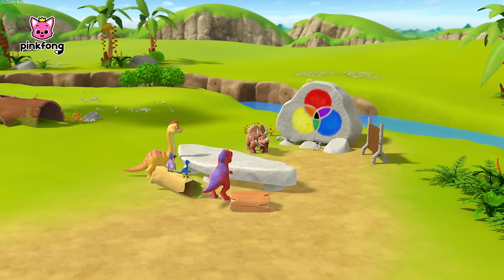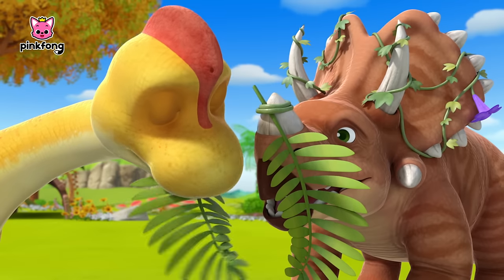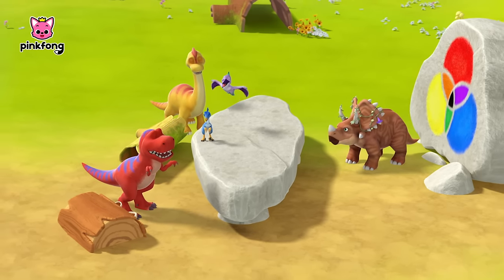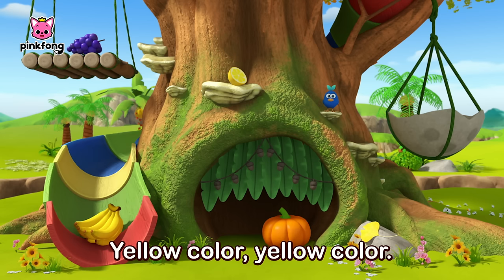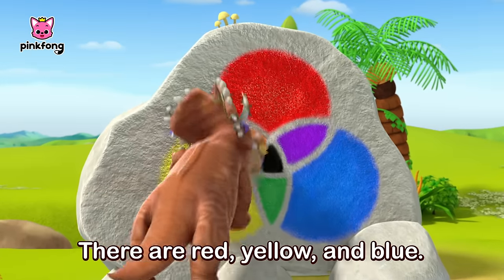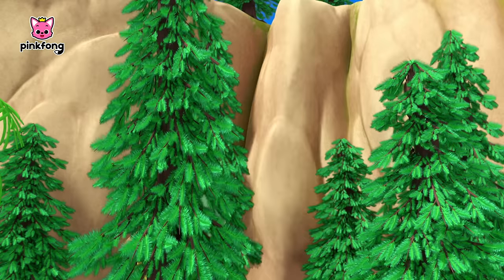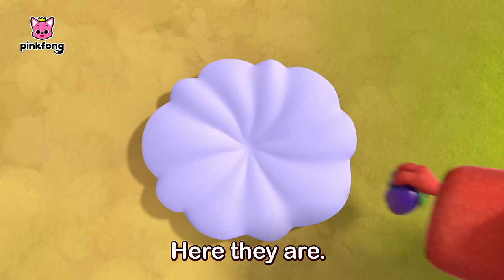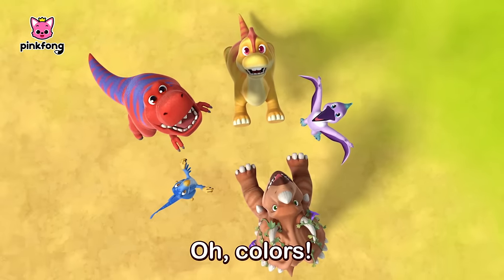Learn Colors with Dinosaurs @PinkfongDinosaurs | Little Dino School | Kids Cartoon & Song | Pinkfong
Welcome to the Little Dino School! The Little Dinos learn numbers, alphabet and colors fun!

Meet Rex, who loves tag game,
Brie who is always hungry,
the smart dinosaur Vella,
and Pete the hat collector!

You're watching "Learn Colors with Dinosaurs", an educational and interactive Little Dino School  series prepared to you by Pinkfong!

Time Stamp:
00:00:00 Learn Colors with Dinosaurs
00:00:23 Color Games with Dino Friends
00:01:29 Let's find Primary Colors : Red, Yellow, Blue
00:02:26 Let's find Secondary Colors : Orange, Green, Purple

🎵 Lyrics
Let’s go find
the primary colors!

Colors!
Red!

Red color, red color.

Red apple!
Red strawberries!
Red, red mushrooms!

I love red.

Yellow!

Yellow color, yellow color.

Yellow bananas!
Yellow lemon!
Yellow, yellow leaf!

I love yellow.

Blue!

Blue color, blue color.

Blue bird!
Blue beetle!
Blue, blue butterfly!

I love blue.

There are red, yellow, and blue.
These are the primary colors!

Red!
Yellow
and blue!

We can find them all around!

Let’s go find
the secondary colors!

Orange!

Orange color, orange color.

Orange carrot!
Orange pumpkin!
Orange, orange, orange!

I love orange.

Green!

Green color, green color.

Green grass!
Green kiwi!
Green, green caterpillar!

I love green.

Purple!

Purple color, purple color.

Purple plum!
Purple grapes!
Purple, purple lavender!

I love purple.

There are orange, green, and purple!
These are the secondary colors!

Orange!
Green
and purple!

Oh, colors!

★ Download Pinkfong Baby Shark's Best Apps NOW!★

★ Many Thanks to all of our 100 Million Subscribers on Youtube Channels!🎈